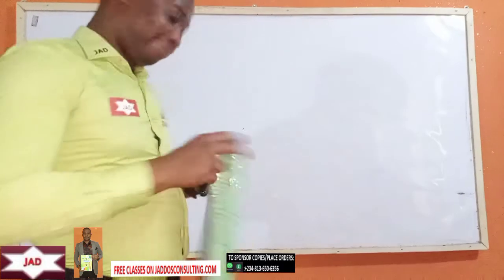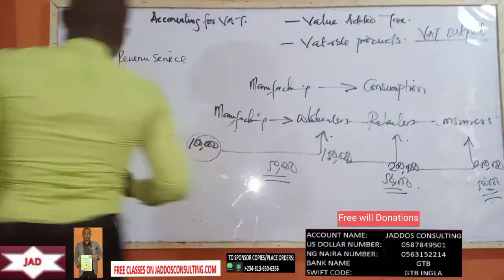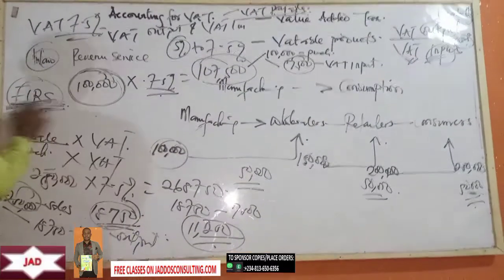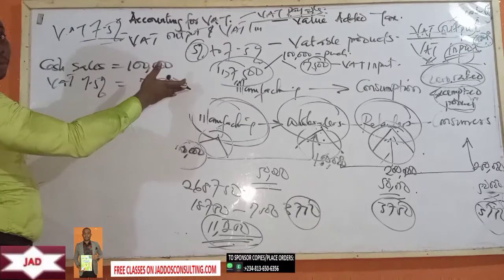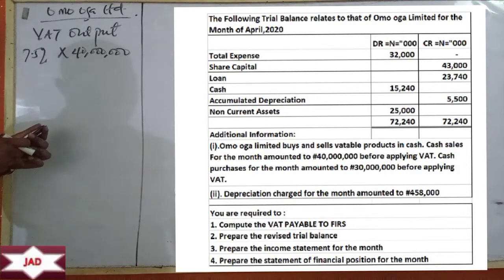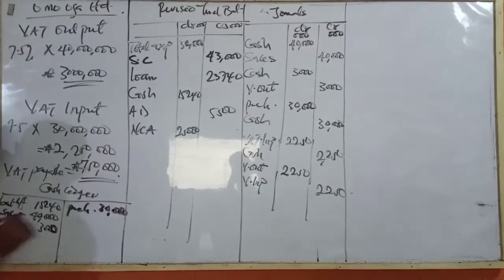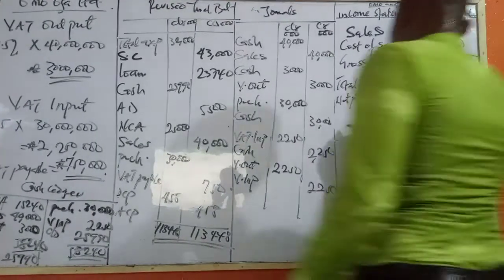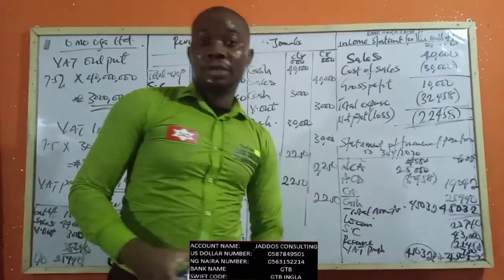Accounting For Value Added Tax (VAT)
This class helps us understand how to account for Value Added Tax before preparing Income Statement and Statement of financial position